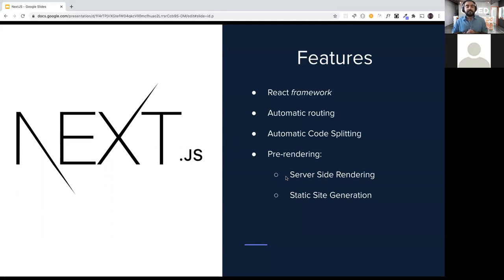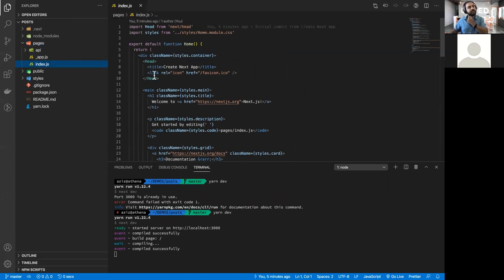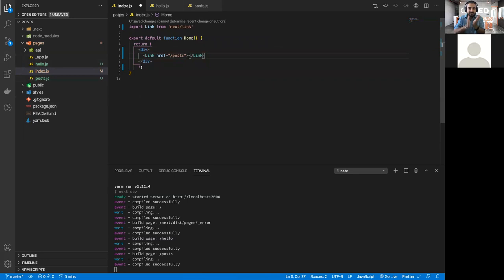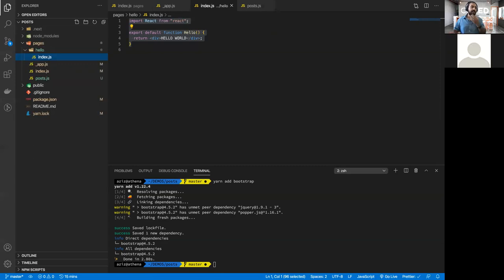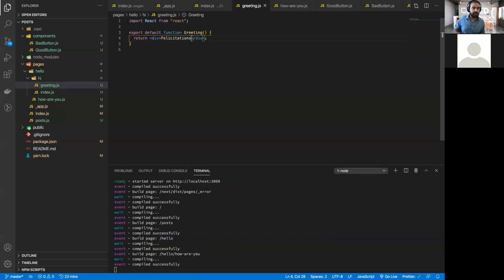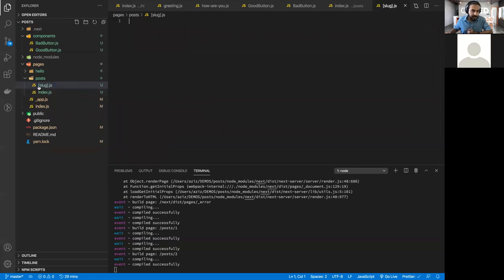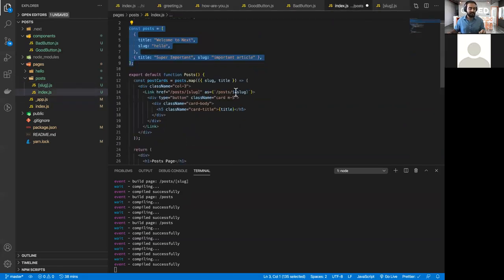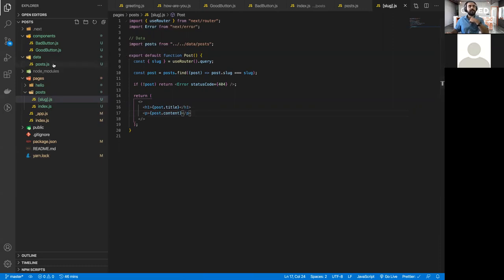Talks - Next.js Routing (part 1/2) | CODED Factory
An introduction to the Next.js framework.

In part one we will be discussing the built in routing system in Next.js.